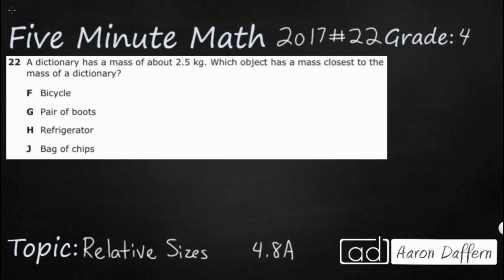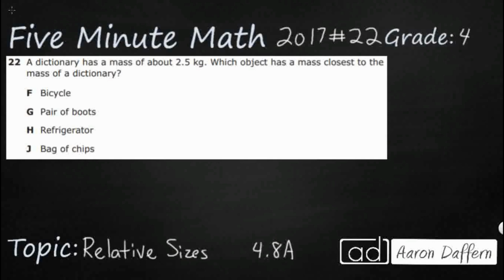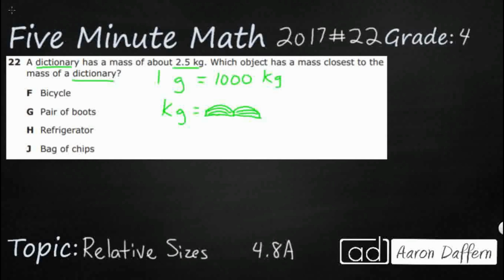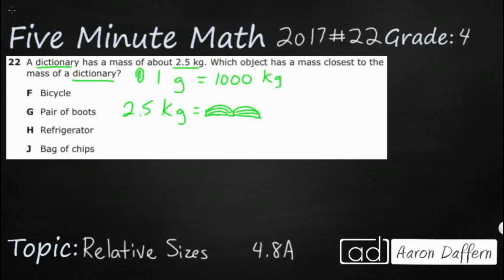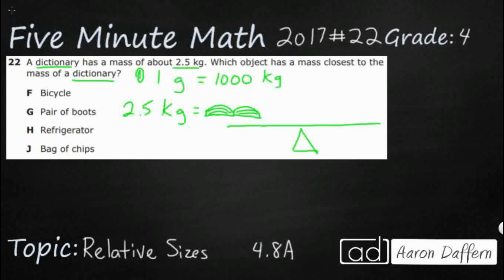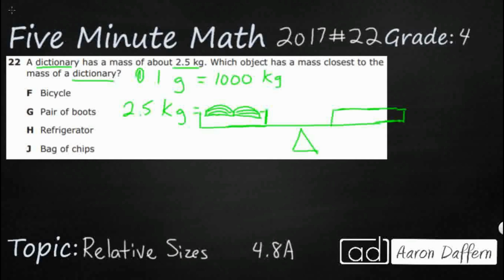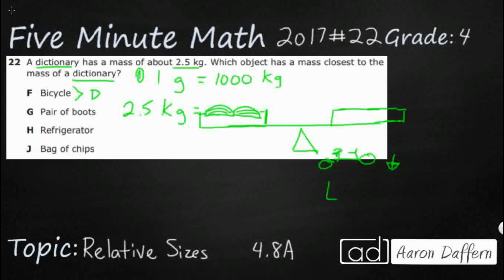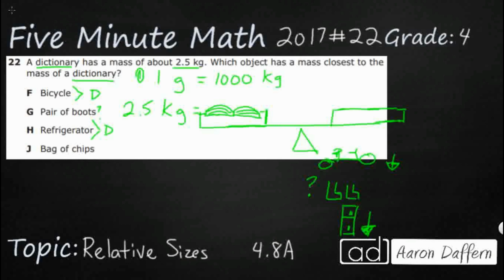4th Grade STAAR Practice Relative Sizes (4.8A - #2)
Practice identifying relative sizes of measurement units within the customary and metric systems with a test item from the 2017 released STAAR test (#22 - 4.8A).